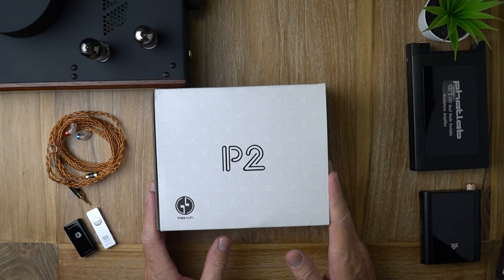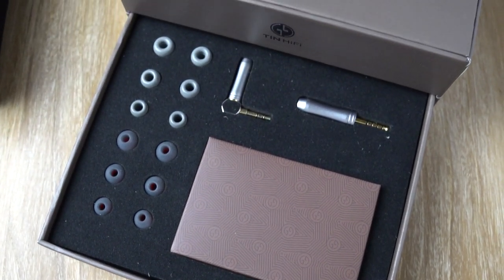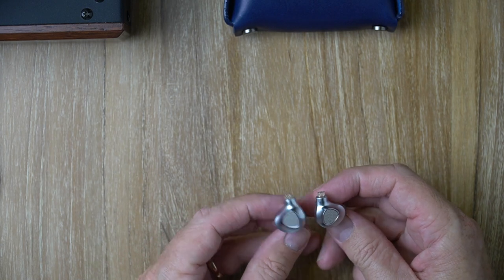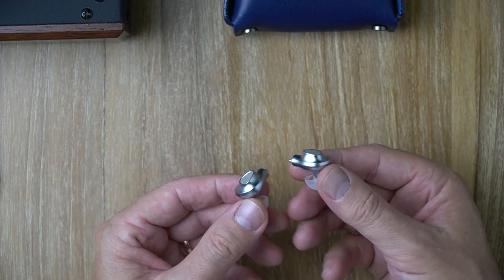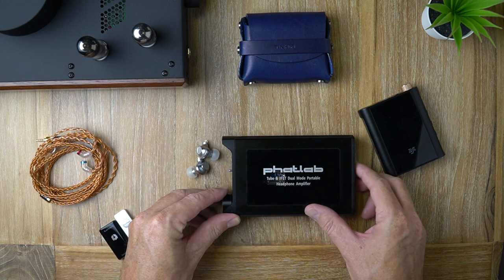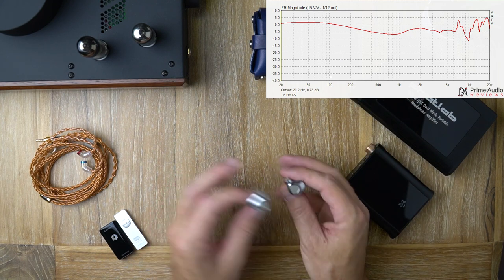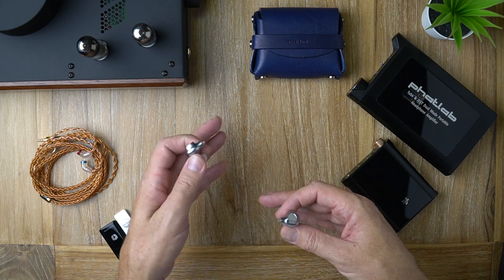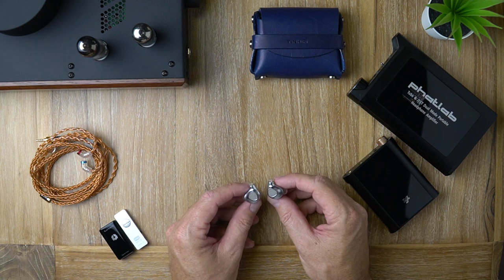Did they do THIS? | Tin Hifi P2 Review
The Tin Hifi P2 is the successor to their popular P1 planar magnetic earphone. It promises to address the complaints people had about the previous model and in some ways it does. But...

Tin Hifi P2

Top 5 Sub $100 Earphones:
KBEAR KS2
Tin Hifi T2 Plus
KZ ZS10 Pro
KBEAR Diamond
iBasso IT00

Hall Of Fame Earphones:
Moondrop Starfield
iBasso IT01s
NF Audio NM2+
Queen Audio QM50
Fearless S8F
Sennheiser IE800S

Hall Of Fame Headphones:
iBasso SR2